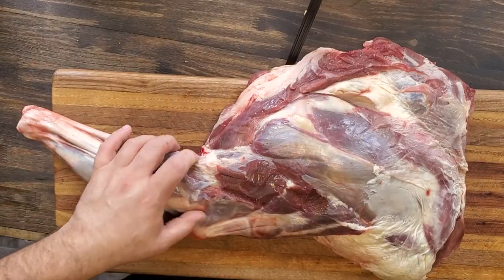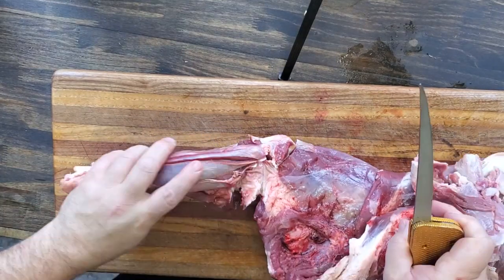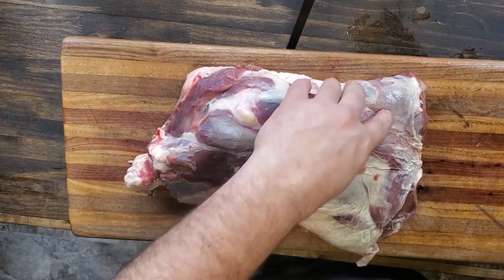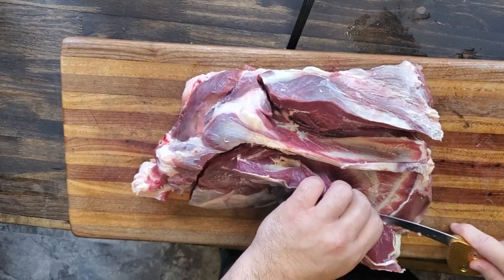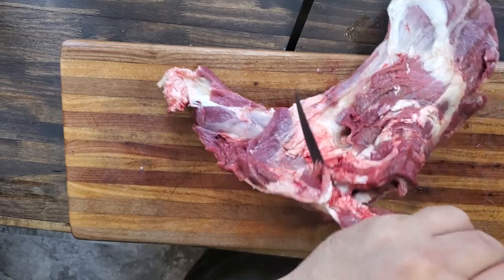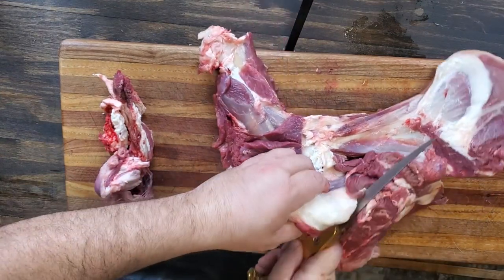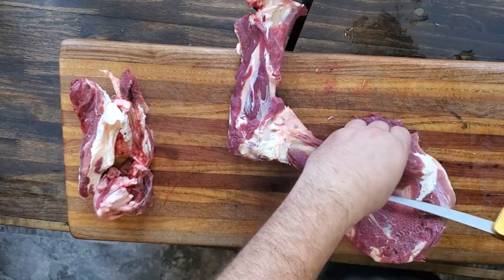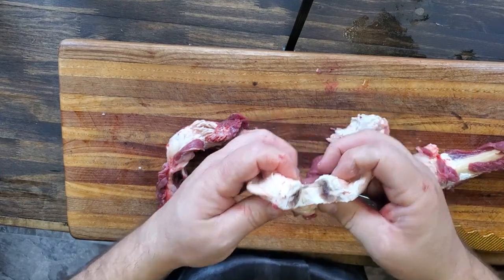DIY Processing Whitetail Deer Front Shoulder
In this video I take you through processing a Whitetail Deers front shoulder. I am not a professional but I've managed to put some fine eating food on my families table and saved a ton of money.
here is the link to the knives I use.